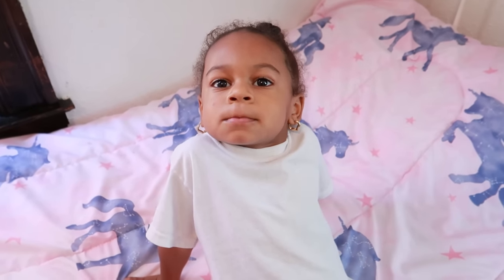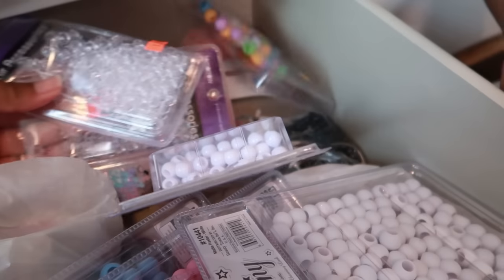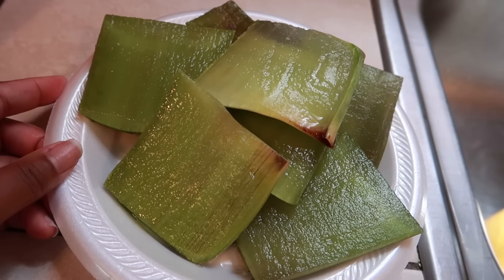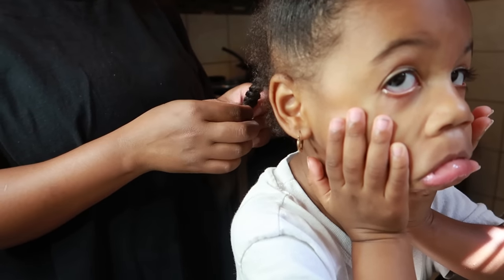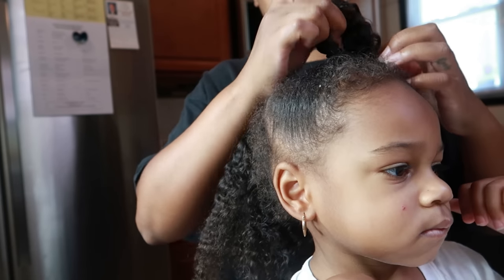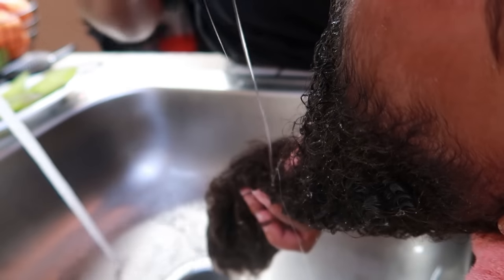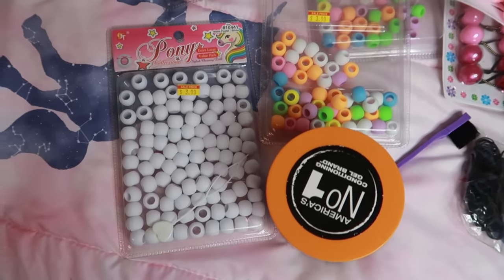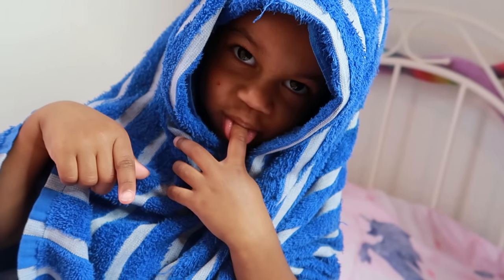VLOG: Toddler Wash Day Routine | Realistic Wash & Styling Routine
Hi guys! In todays vlog we will bring you guys along for my daughters realistic wash day routine. I hope you guys enjoy : )